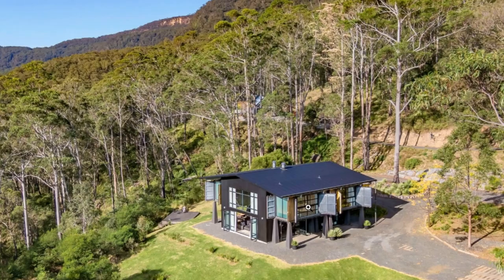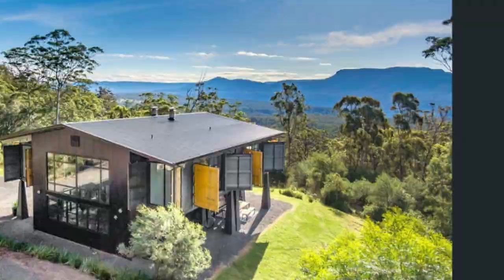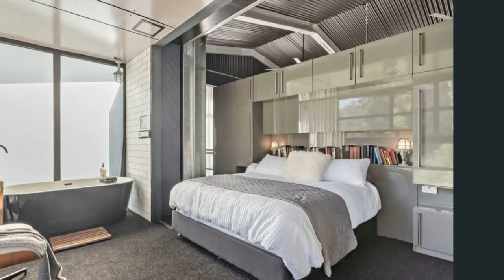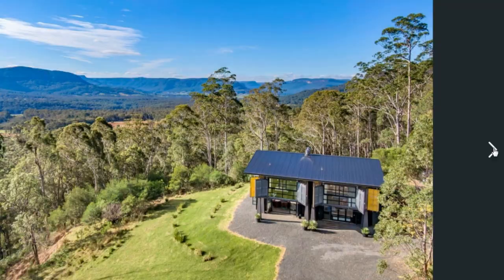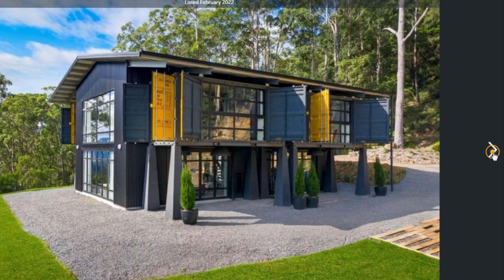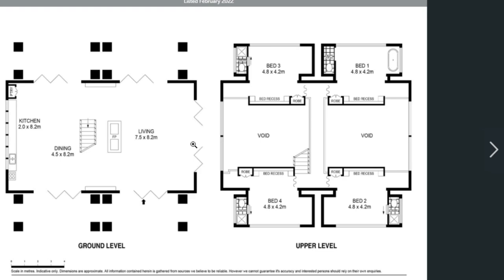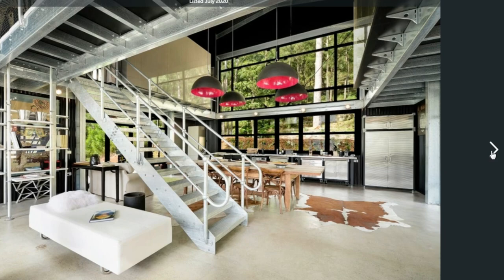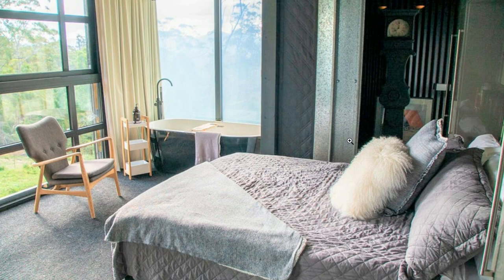$2.8M Off-grid Sky Ridge Container Home- SOLD FOR A DISCOUNT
$2.8M Off-grid Sky Ridge Container Home- SOLD FOR A DISCOUNT. Designed by the renowned architect Alexander Michael, the ultra-modern, bespoke abode cuts a striking figure from its restful roost. The two-storey property appears like a sturdy black barn with a construction of steel, glass, and concrete, belying its humble and comforting nature. The home's ground level embraces a simple yet elegant design with effortless entertaining in mind. It showcases a modern black and chrome kitchen and spacious dining area, while the vast lounge space is adorned with dual slow-combustion fireplaces. Both rooms boast double-height ceilings, accentuated by industrial-styled light fittings and a floating fabric light pendant that hangs gracefully, completing the overall ambience. One of the home's defining features is its masterful upper-level 'pod' bedroom designs. Spread to each corner of the house and suspended on steel columns, shipping containers combine with the interior to create four spacious queen bedrooms, each with sliding glass windows, their own ensuites, and one with a freestanding bathtub, allowing you to luxuriate while admiring the enchanting views.

Shipping container spaceship airstream- architectural marvel
References: